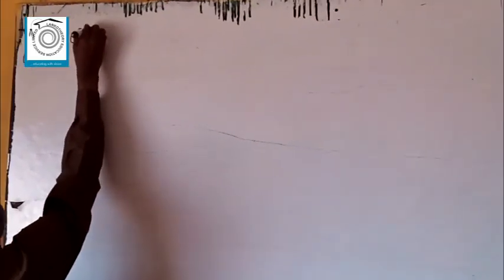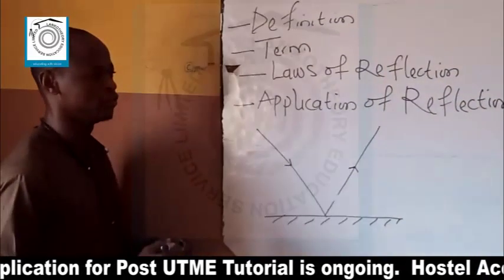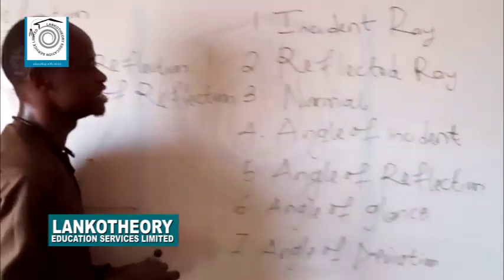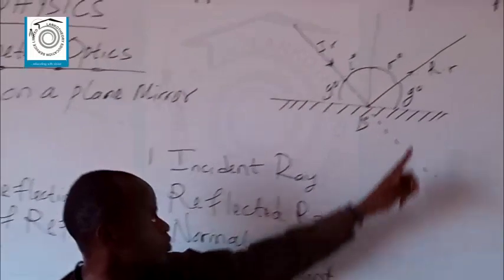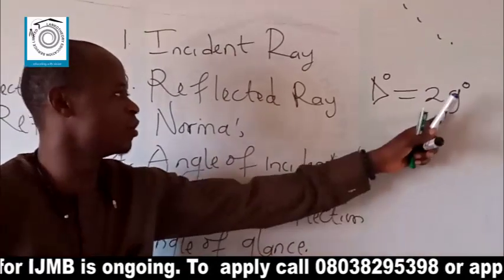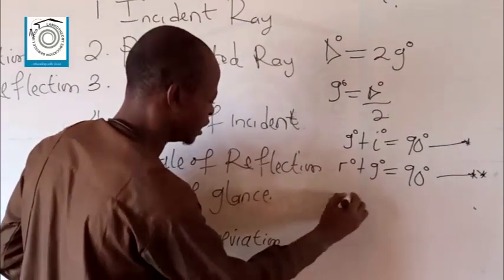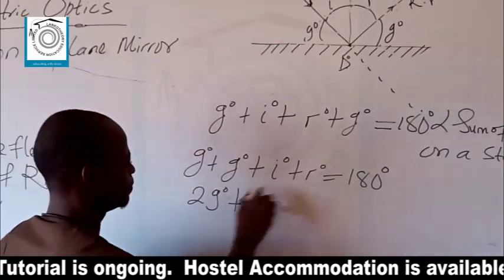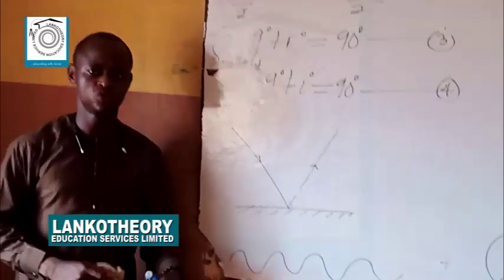REAL PHYSICS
📡NEWS FLASH🌐

LANKOTHEORY EDUCATION SERVICES LTD E-LEARNING

  A'LEVEL TUTORIALS

The educational institute which has been sustaining its development-oriented services for over 15 years, was the first to introduce E-Learning A'level training center and Post UTME tutorials in the country.

Recall that the premier institution through its Director, Isiaq Abdulwaheeed was equally the first to introduce educational Video CDs in Nigeria before the introduction of CBT training and  exams.

In lieu of her landmark achievement, with its impact woven into the fabric of the society, the no 1 most reliable, tested and trusted educational institute in Nigeria has commenced her online Post UTME and A'Level tutorials on all her platforms.

 Team Theorist🥳
 Lankotheory Education Services Ltd🗞️